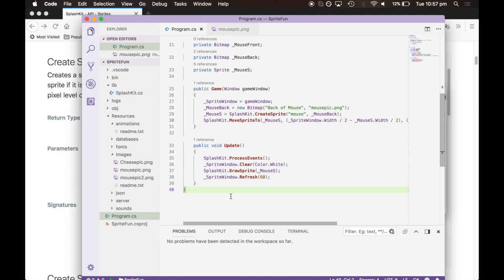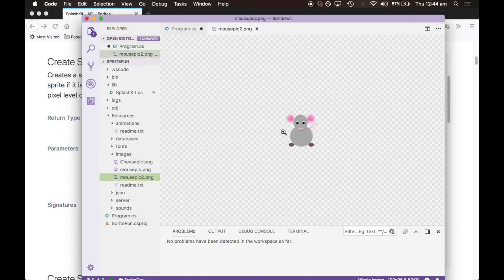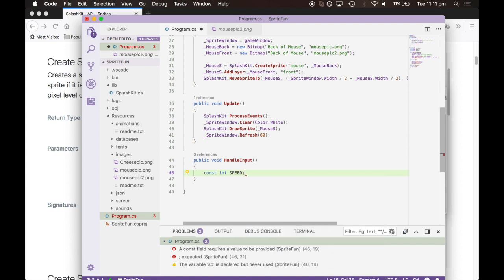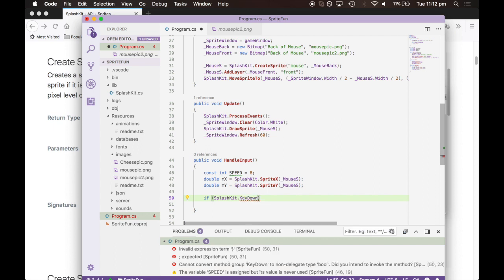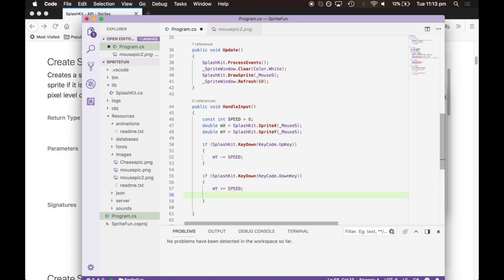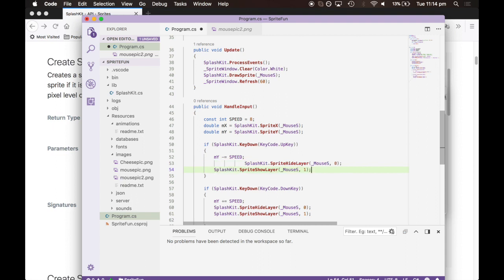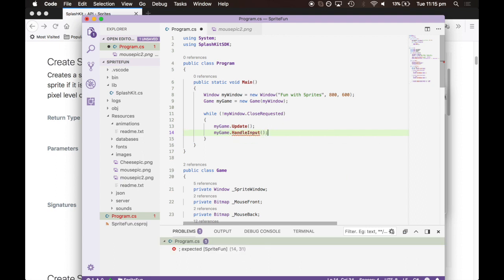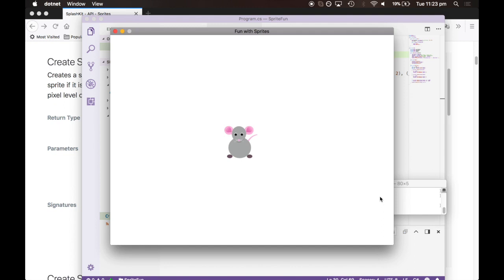SplashKit Sprites Walkthrough 2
Second Video in my SplashKit Sprites Walkthrough